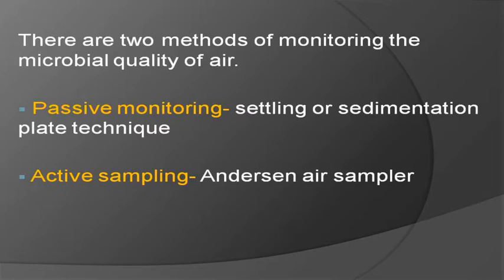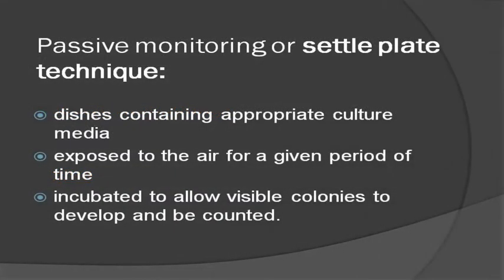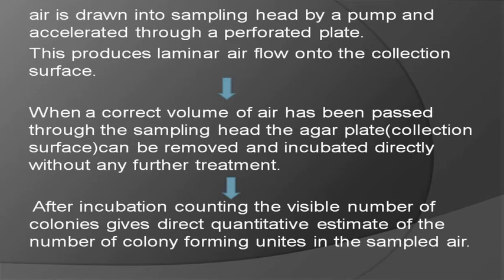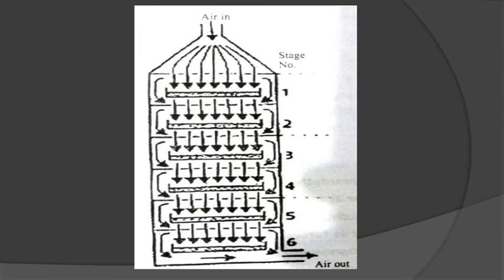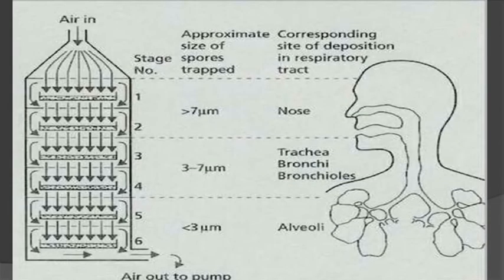Microbial Analysis of Air